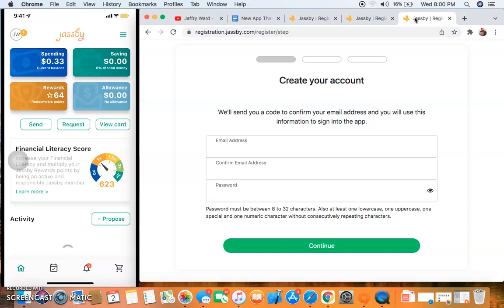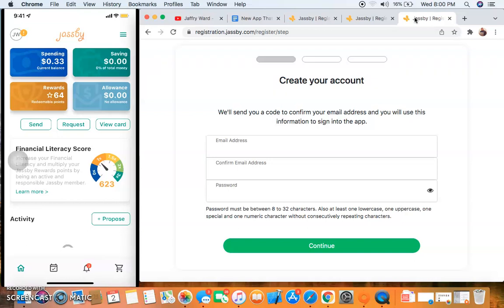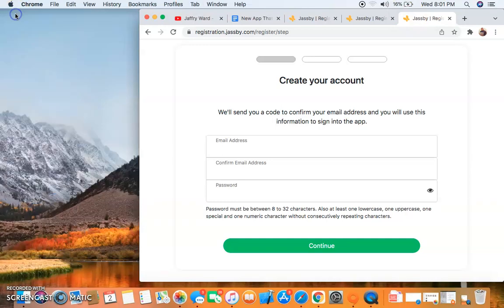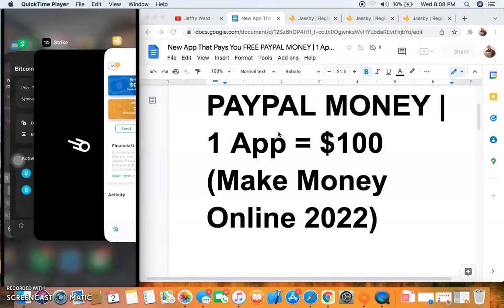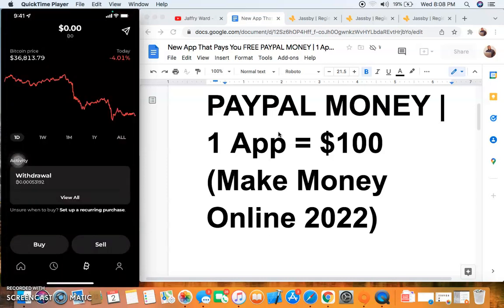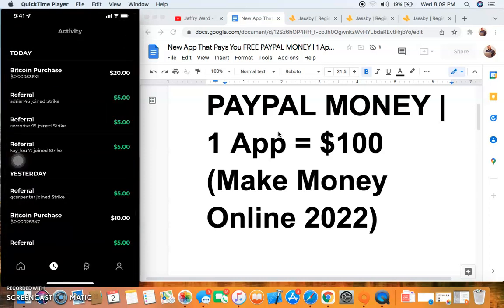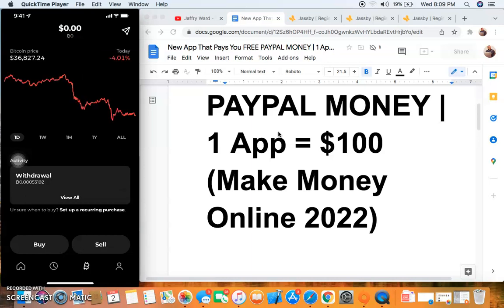New App That Pays You FREE PAYPAL MONEY | 1 App = $100 (Make Money Online 2022)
New App That Pays You FREE PAYPAL MONEY | 1 App = $100 (Make Money Online 2022): Here's how you can make money online using this money making app.

Make $150 With WeBull: Sign up for WeBull and a Free Stock When You Open An Account, Link A Bank Account, and Deposit 1 cent (Plus get another stock valued between $8 - $1000 when you deposit $0.01 or more! Sell the stocks withdraw them to your bank account. The 1 cent is only to trigger the bonus stock you must do this if you want all the free stocks.

(You Get Free $10 Dollars When You Sign Up! The Bonus Takes 5 Days To Hit Your Account! And You Must Have A Valid ID To Sign Up!)

Get $30 to signup to Times Club🎉
📲iPhone & Android
🙌Unlimited $20 referrals
$200 Bonus for 5 referrals
Signup with my link and code
MY CODE: Z2TNXY
🏦Link your bank to get $5
⚠️MUST complete an offer to get the $20
⚠️MUST use your debit card from the bank linked to TimesClub
🎯Head to the offers section I would reccomend doing one of these offers
DhGate, Forever 21, Zulily or FuboTV
🧣Forever 21 has accessories under $2 to avoid shipping fees ship to store
🛑To ensure you are credited please complete the offer without interruptions
ℹ️Cashback earned my stay pending up to 30 days
ℹ️Your referral bonuses will credit between 24-72hrs
💸You can cashout as soon as you have been credited

👍 “LIKE” this video if you’ve gain value from Jaffry